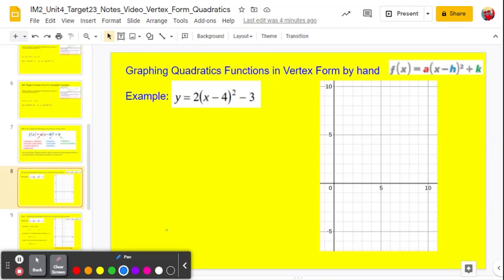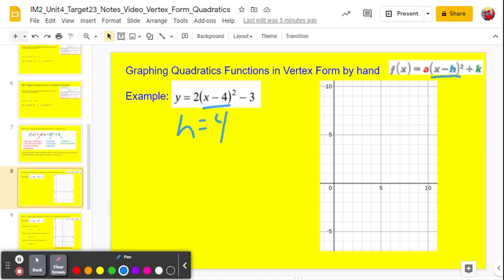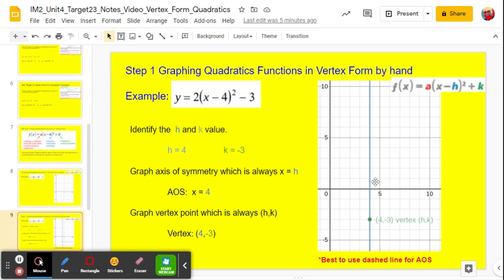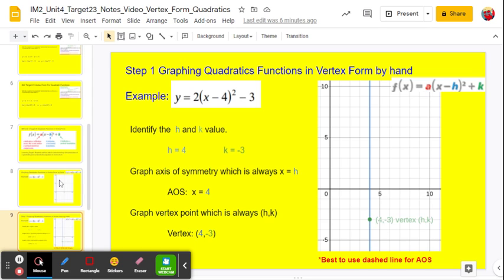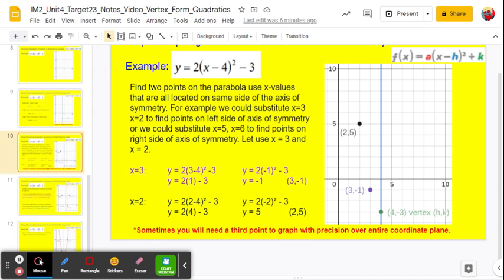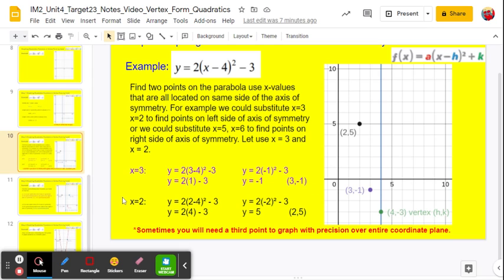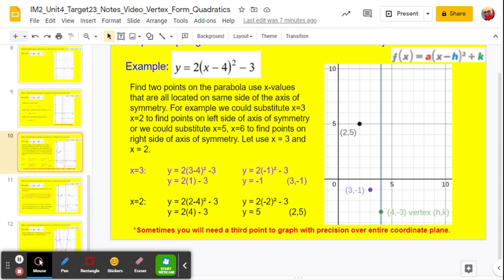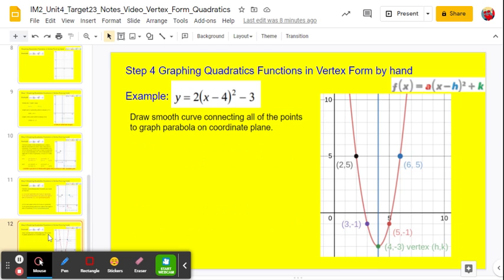Graphing Quadratic Function from vertex form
This video provides and example for how to graph a quadratic function given vertex form (Graphing a Parabola).